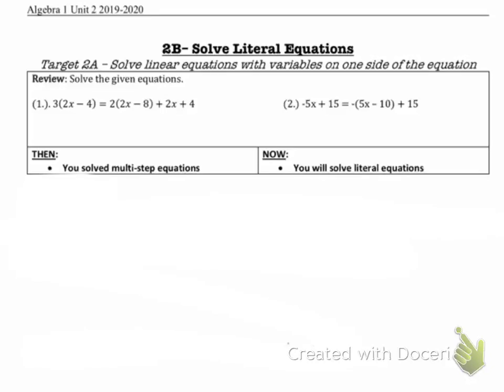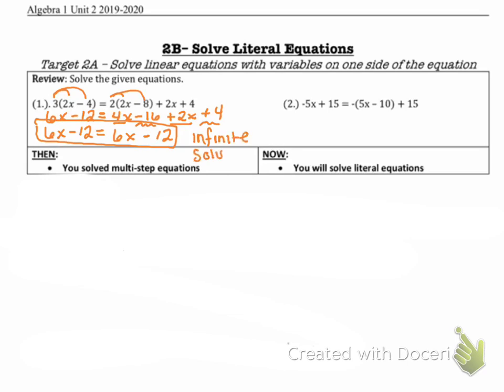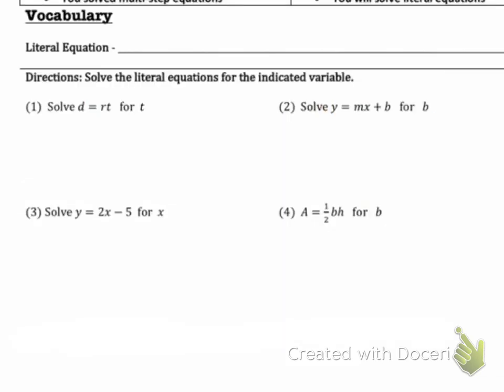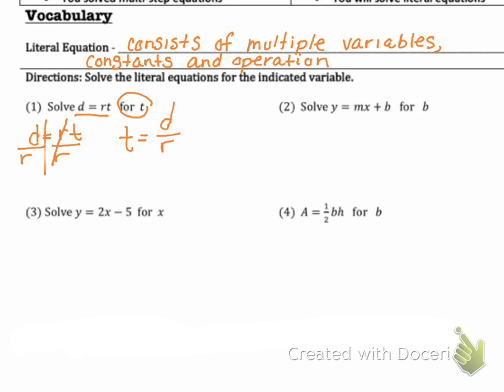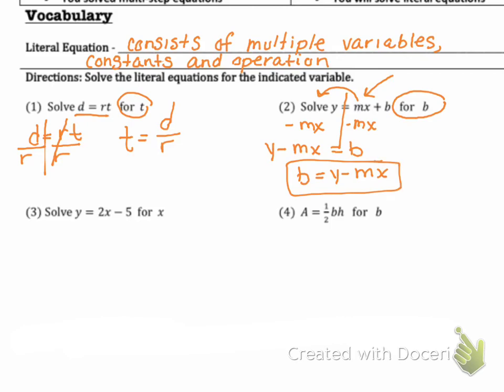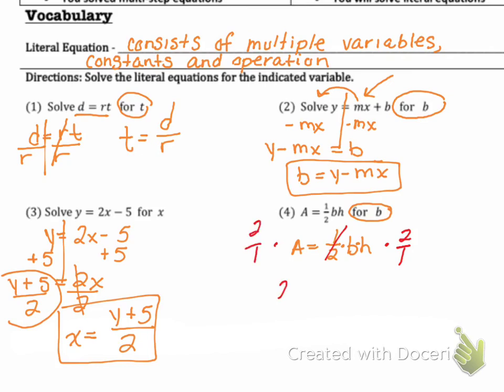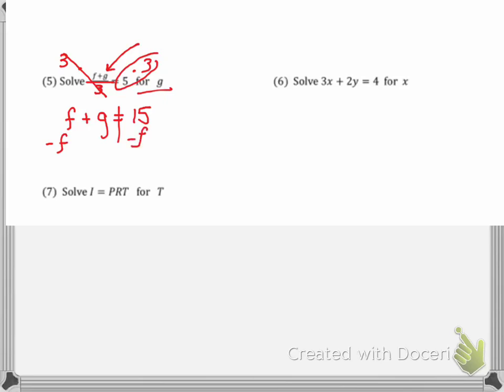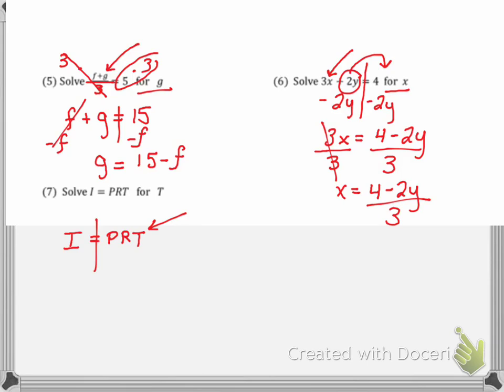2 4 solving literal equations